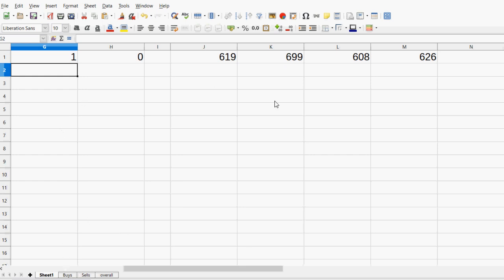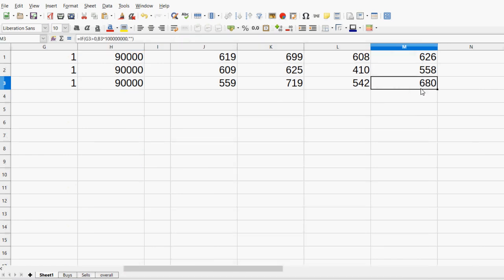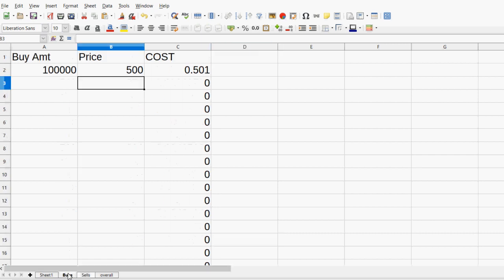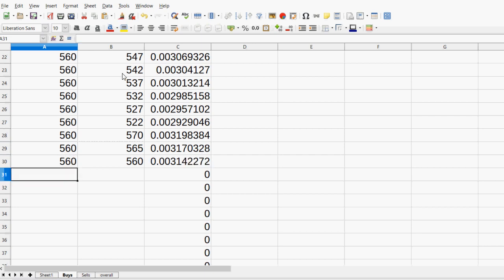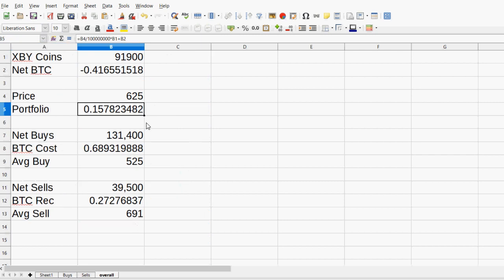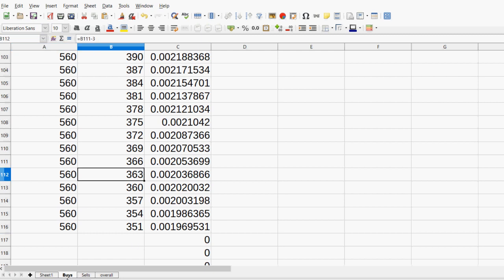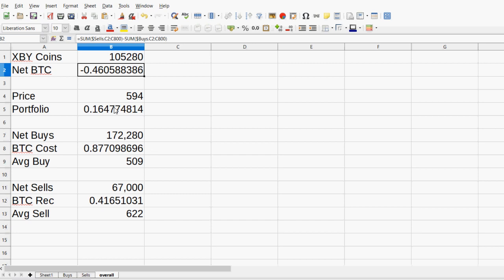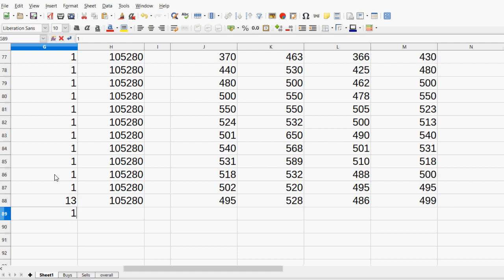Buy Low, Sell High Strategy using spreadsheet to demonstrate